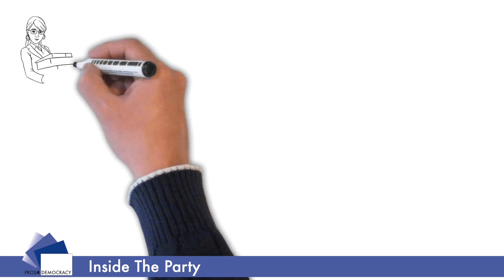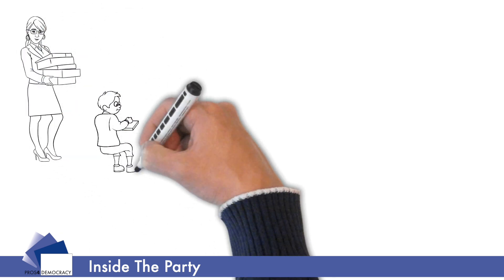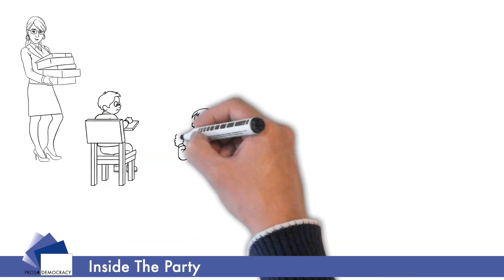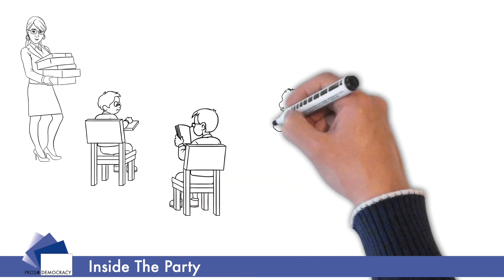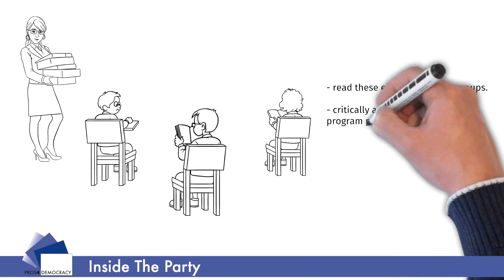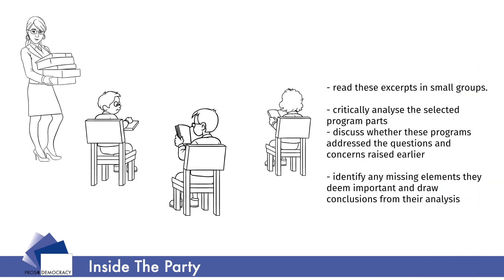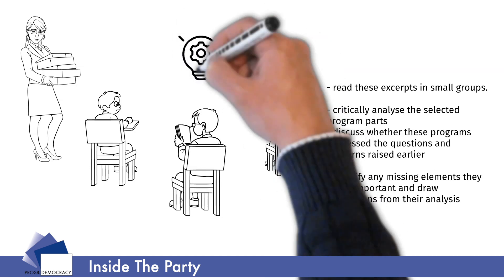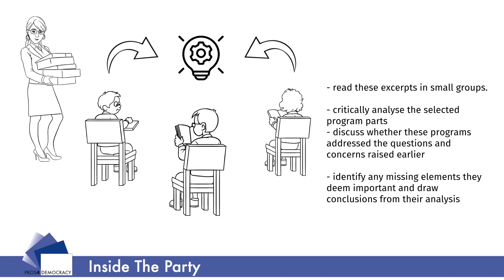Pros4Democracy: Social Justice Literacy: Inside The Party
Youths Promoting 4 Competences for Democratic Values in Europe is a Cooperation Partnership between 8 organisations from Malta, Italy, France, The Republic of North Macedonia, Turkey and Slovakia.

Pros4Democracy will equip and empower youths so that they:
- acquire competences needed by critical voters to be knowledgeable about what is happening around them through higher media literacy,
- become aware of the European values of democracy, social solidarity and sustainable equality through socio-emotional literacy and social justice literacy,
- will be active EU citizens ready willing and able to promote European values in their future professional life and up their skills and confidence in being more eloquent promoters of democratic rights and European values.